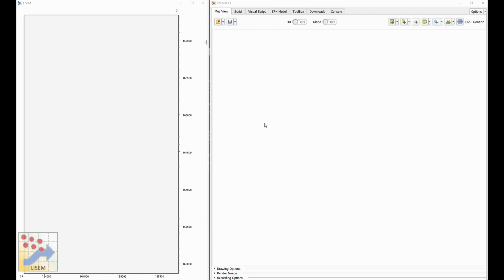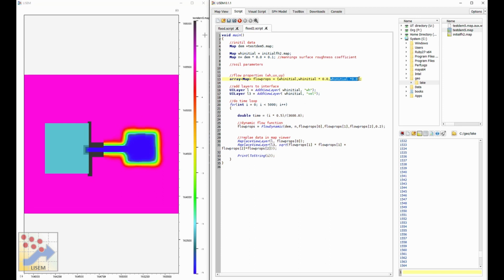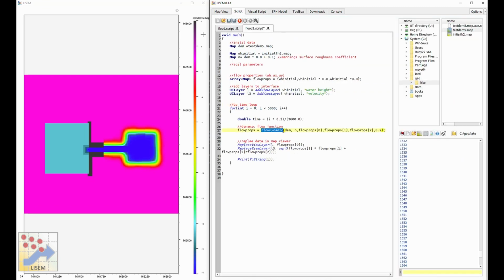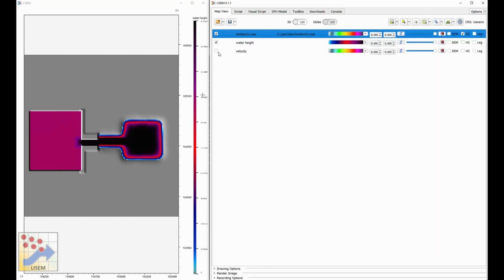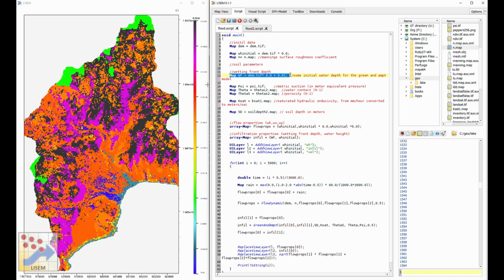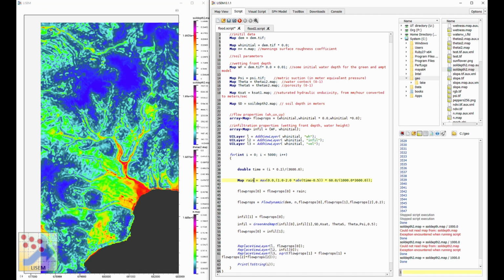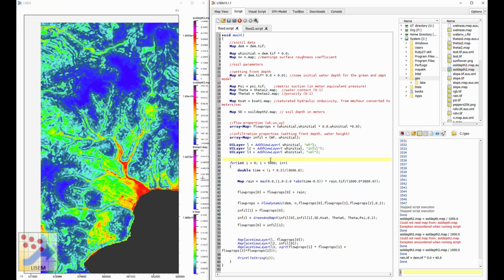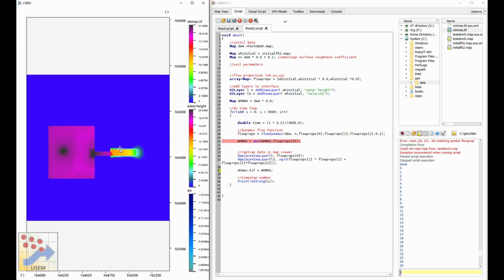Custom flood model with LISEM (Physically-based Simulation)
In this video I show how LISEM can be used to create a custom physically-based model using very easy pre-defined functions. Here, we tackle both landslide runout as well as flood modelling, and do some simple customizations.

Besides functions for water and mixture flow, there are tools for tsunami, coastal, 3d flow, seismic, ground water flow, wind and more.

Happy modelling and Happy Holidays!